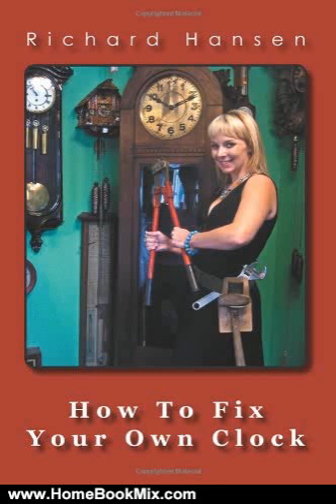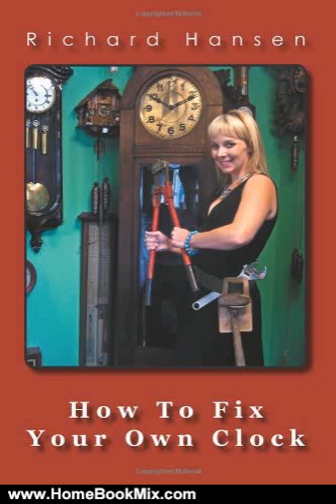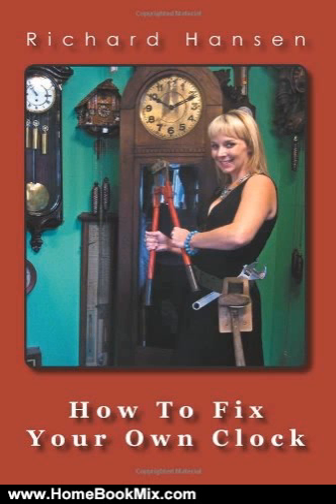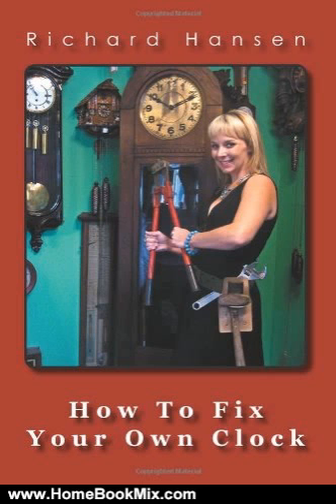Home Book Summary: How To Fix Your Own Clock by Richard Hansen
This is the review of How To Fix Your Own Clock by Richard Hansen.